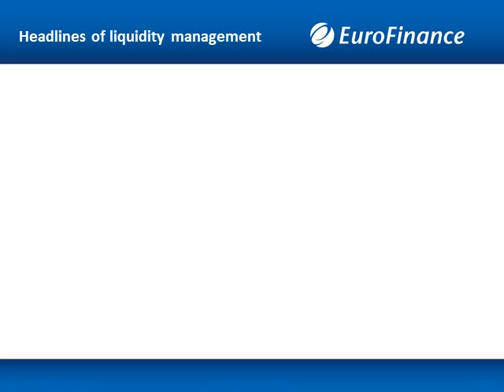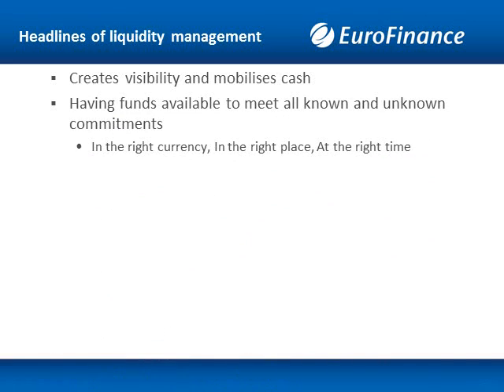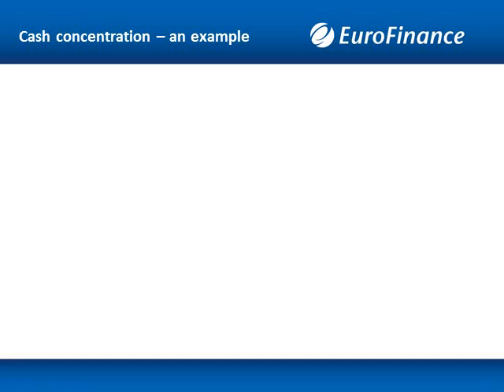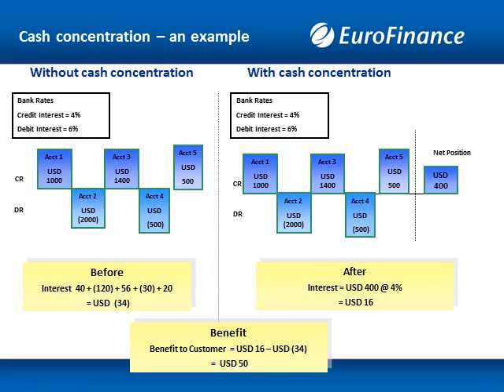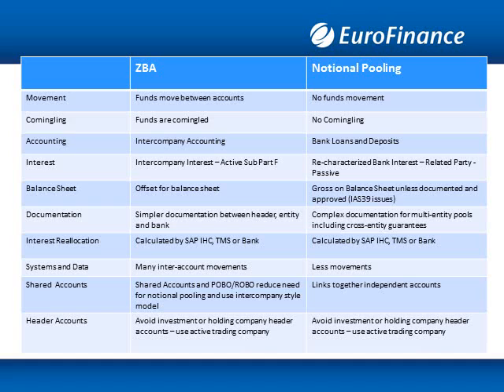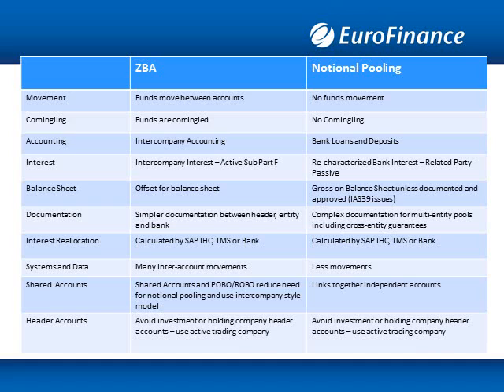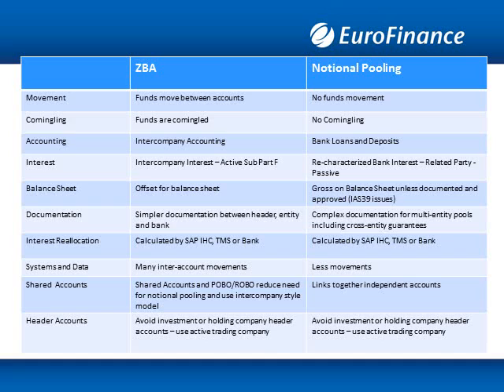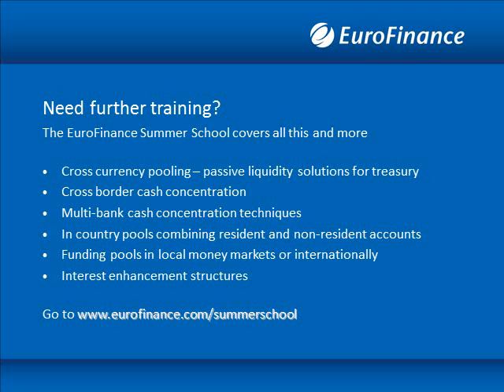Optimising Liquidity Management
An introduction to choosing the right liquidity tool for your treasury - zero balancing or notional pooling. Presented by Chris Robinson, Senior EuroFinance Tutor.